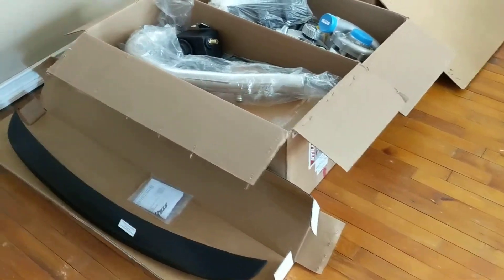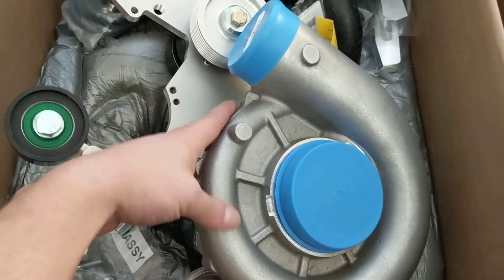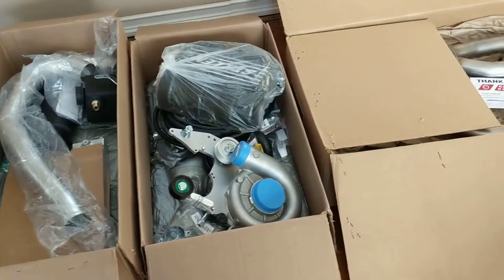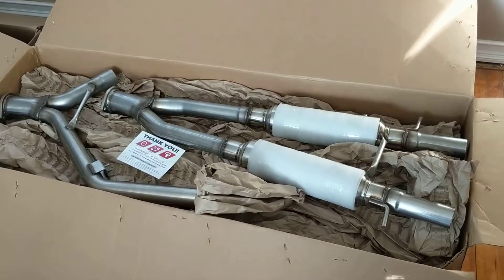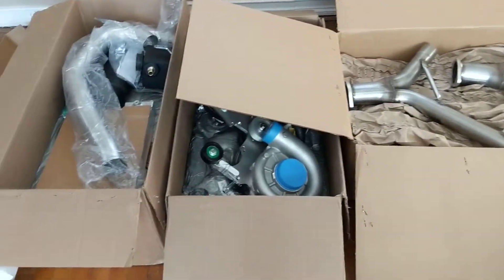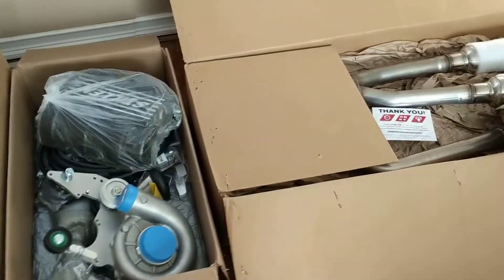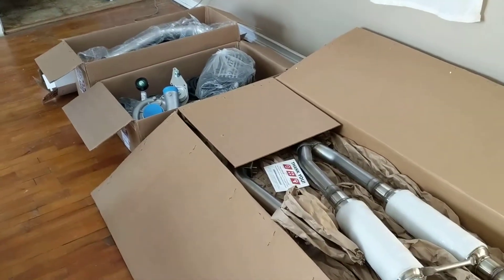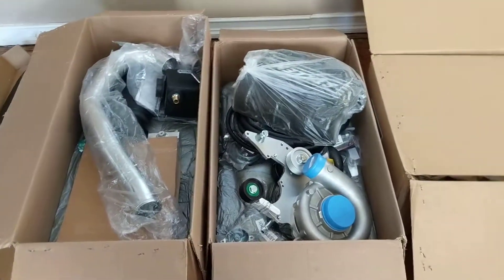Infinity G37x supercharger project - Part 1: Stillen SC and catback exhaust arrives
Today, I received the Stillen catback exhaust kit (part# 504377) and supercharger kit (part# 407730). Very excited because this is my first forced induction project. I've had a variety of vehicles over the years; some kinda plain, some kinda rare, some kinda fast. I feel like this new-to-me Infiniti G37x is a good candidate for a supercharger because it only has 56K miles on it and the previous owner seems to have cared very well for the vehicle. I'll keep updating with videos as the project progresses.